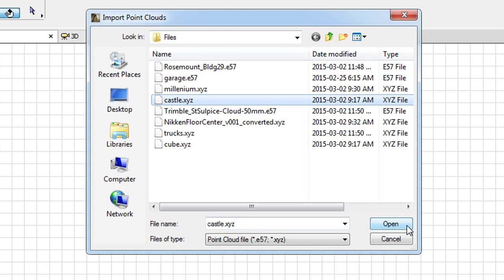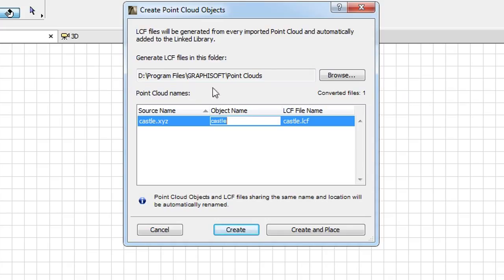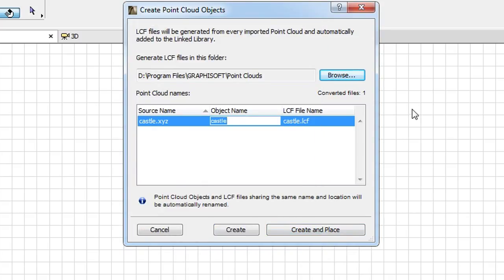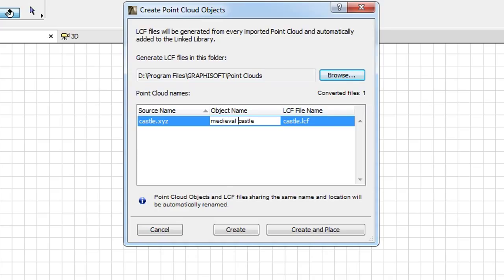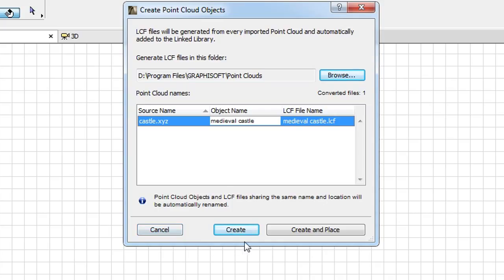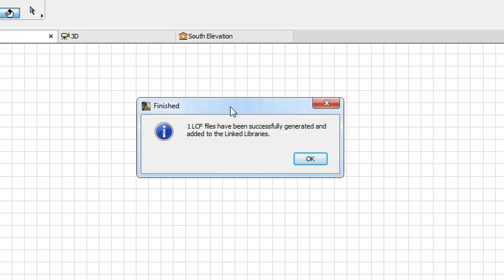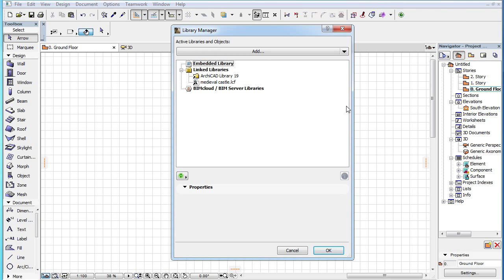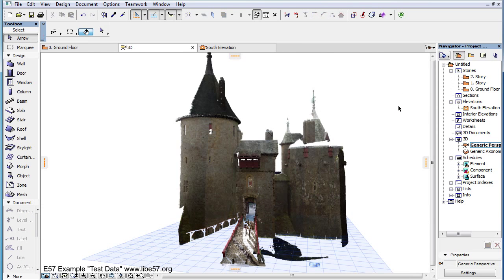Archicad 19 PointCloud 05